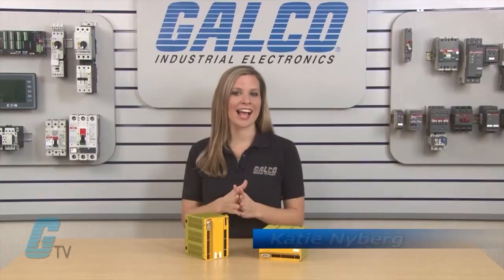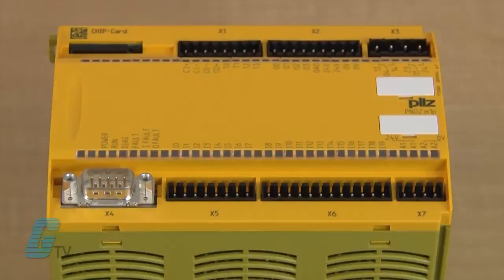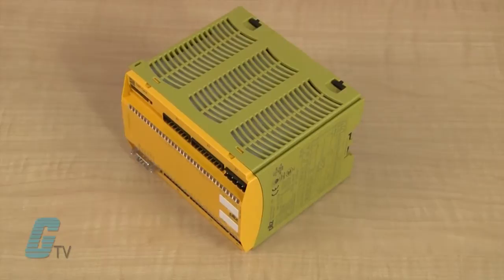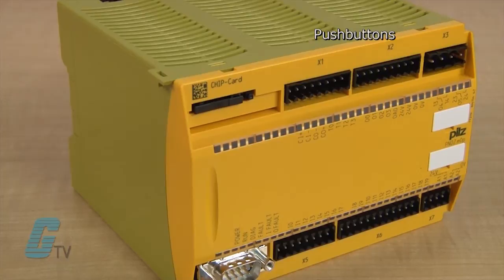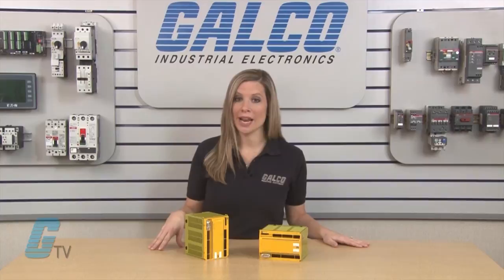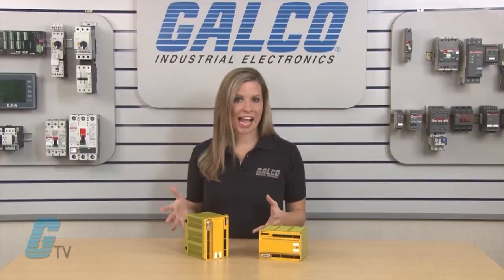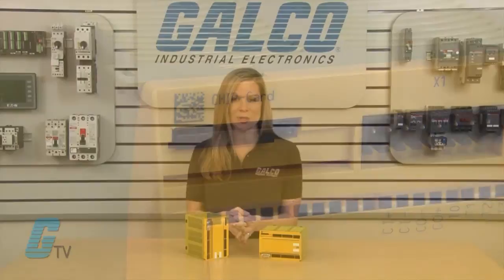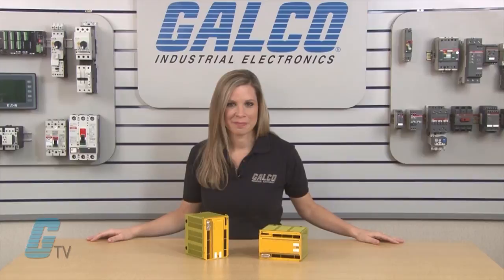Pilz PNOZ Multi (M1P) Safety Relay System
Pilz PNOZ M1P Safety Relay presented by Katie Nyberg for Galco TV.

Pilz PNOZ-Multi (M1P) is a configurable safety system.  The base units have 20 digital inputs, 4 digital semiconductor outputs and 2 relay outputs. All types are equipped with ETH interface and meet PL e (EN ISO 13849-1) and SIL CL 3 (IEC 62061).

The PNOZmulti modular safety system is used for the safety-related interruption of safety circuits and is designed for use in:
-  Emergency stop equipment
-  Safety circuits in accordance with VDE 0113 Part 1 and EN 60204-1